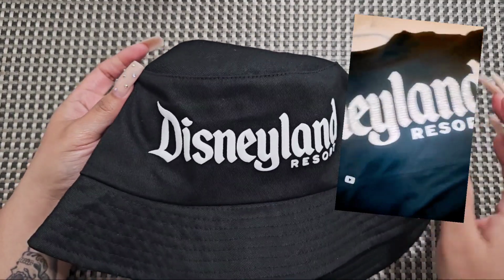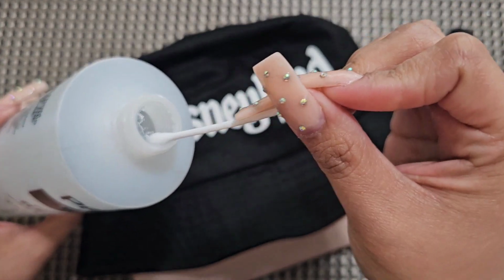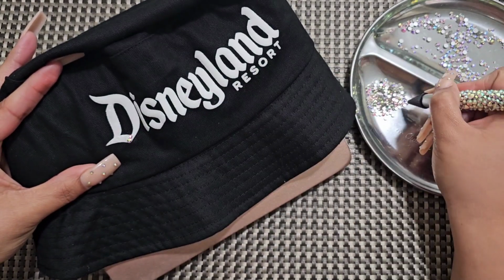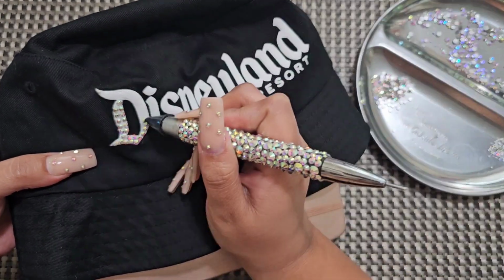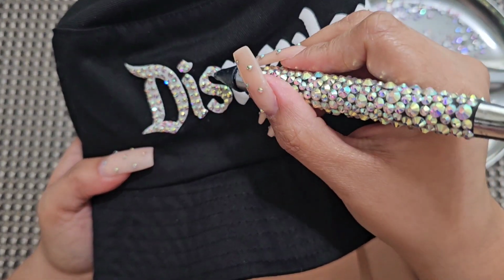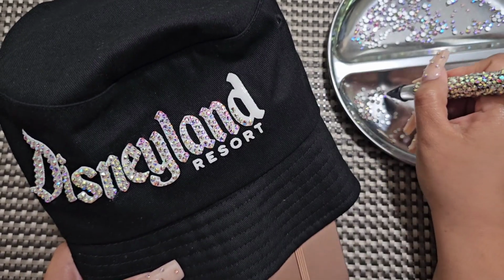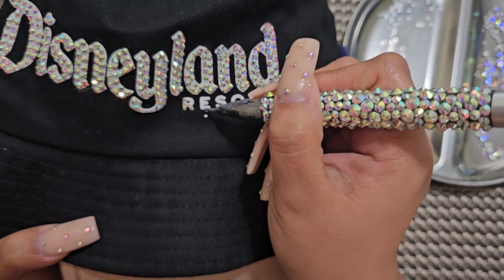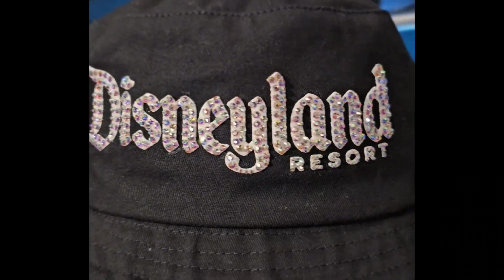I made a DIY Disneyland Bling Hat! ✨️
Want to learn how to bling out your Disneyland bucket hat?!! Keep watching!
I'll be showing you step by step, a beginner friendly tutorial!

˙⋆✮˗ˏˋ ★ ˎˊ˗✮⋆˙
˙⋆✮˗ˏˋ ★ ˎˊ˗✮⋆˙

Materials  Mentioned

~gorilla clear grip
~Liquid fusion➺
~Rhinestones (AB rhinestones)
   -SS10, SS8, SS6, SS3
~Pick up tool
~toothpick
~metal trays
~sticky notes
~acetone
~q tips

& 𝓭𝓸𝓷'𝓽 𝓯𝓸𝓻𝓰𝓮𝓽 𝓽𝓸 𝓵𝓮𝓪𝓿𝓮 𝓪 𝓵𝓸𝓿𝓮𝓵𝔂 𝓬𝓸𝓶𝓶𝓮𝓷𝓽 ♡

♡ Mail:
La vida with kim

(helps the cute crafts coming!)

***I am ONLY on Youtube no other platforms!***

♡Let me know if you have any video suggestions! 😊♡

𝄞 Music 𝄞

In the mirror

Get Your Luxury Items Authenticated!

⏰️⏰️Time Codes⏰️⏰️
0:00 Intro
1:07 Materials I used
1:51 Prepping the hat
3:52 Start bedazzling Letters "Disneyland" (+Tips)
11:25 Bedazzling Mini letters"Resort"
13:43 Outro

Welcome to La Vida With Kim! I'm glad you are joining in today regardless of what I'm doing. Whether I'm crafting, shopping, traveling, vlogging or just blabbing! This is my Vida and I'm gonna show a little bit of Everything!

　　　˚　　　　　　　　ﾟ　　　　　.
⠀⠀⠀⠀⠀⠀.　　　　　　　　　　⠀⠀⠀✦ ⠀ ⠀　　　　　　　　　　　　　　⠀⠀⠀⠀⠀* ⠀⠀⠀.　　　　　　　　　　. ⠀⠀⠀⠀⠀⠀⠀⠀⠀⠀⠀⠀✦⠀⠀⠀ ⠀⠀⠀⠀⠀⠀⠀⠀⠀⠀⠀⠀⠀⠀⠀⠀⠀⠀⠀⠀⠀⠀⠀⠀⠀⠀⠀⠀⠀⠀⠀⠀⠀⠀⠀⠀⠀ ⠀⠀⠀⠀⠀⠀⠀⠀⠀⠀⠀⠀⠀⠀⠀⠀⠀⠀⠀⠀⠀ ⠀ ⠀⠀⠀⠀⠀⠀.　　　　　　　　　　　　　.　　　ﾟ .　　　　　　　　　　　　　. 　　　　　　　　　　　　　　　✦ 　　　　　,　　　　　　　.

　　　˚　　　　　　　　ﾟ　　　　　.